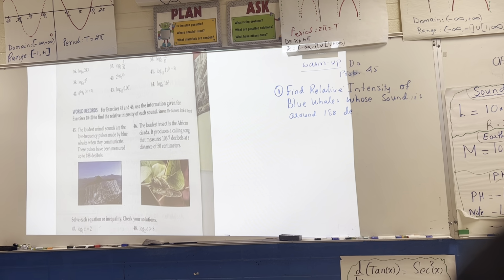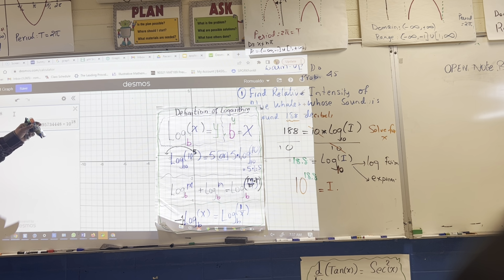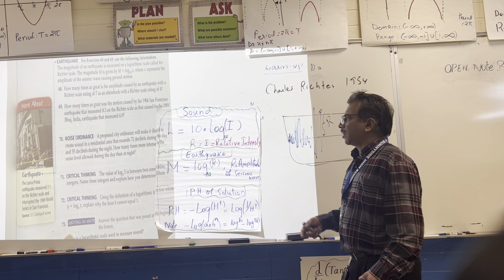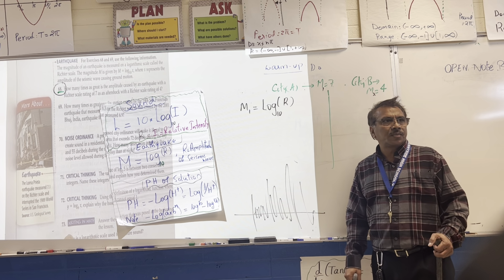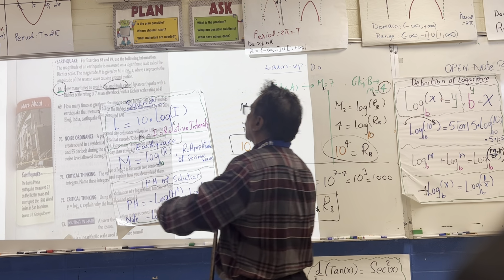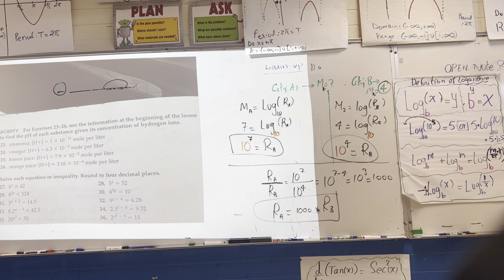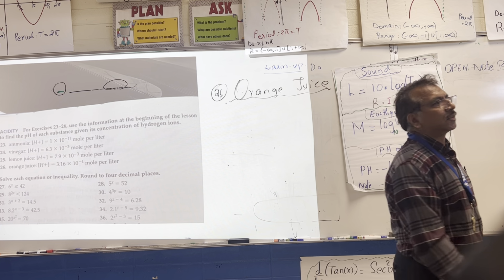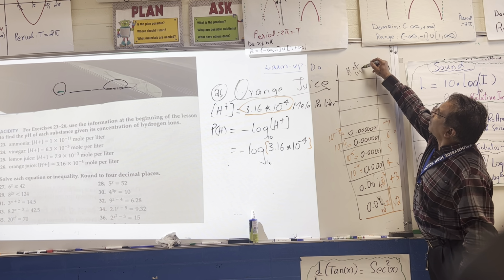logarithmic functions earthquakes video 2/4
In this video students should know how to be able to apply logarithmic to measure earthquakes as magnitude knowing the amplitude o seismic wave from Richter's scale ( Logarithmic scale).
The formula used is L =Log(R)  R= amplitude  of wave formed on Richter's scale.
the amplitude is always multiples of 10's.
students should also compare compare how many times as great was the motion by an earthquake in one city as compared to another city by taking the ratios of the amplitudes of seismic wave .  also R=10^L makes sense by converting from logarithmic form to exponential form . ( @romualdorebello4629 .